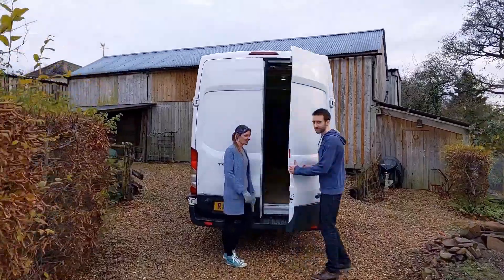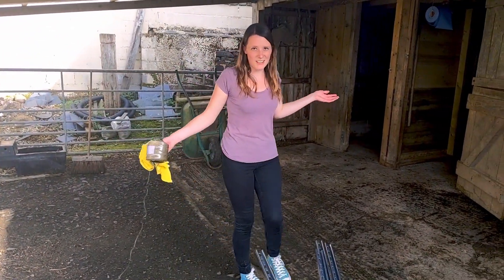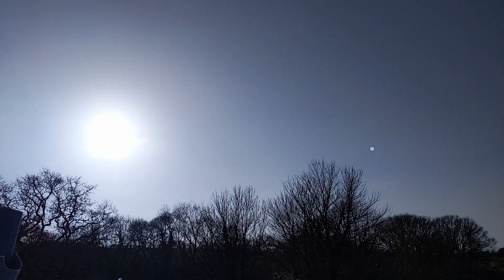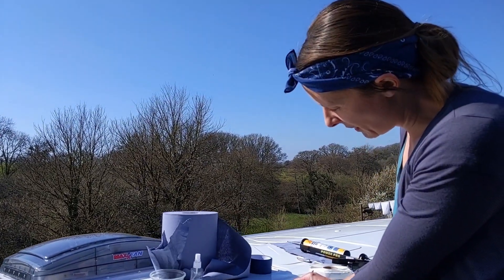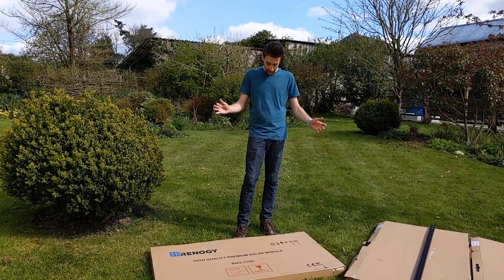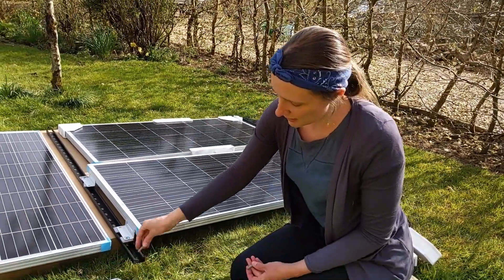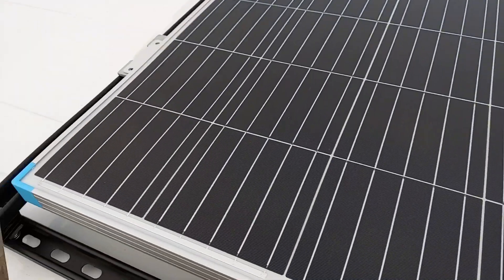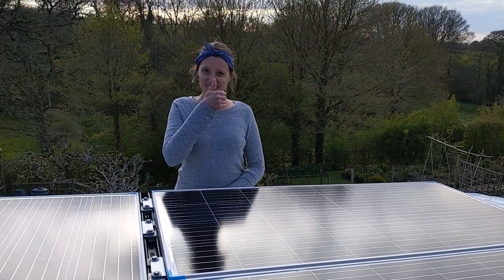DIY Unistrut Roof Rack (Easy Solar Install!) | Transit Van Conversion E12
This time we're building our own DIY unistrut roof rack as part of our Renogy solar panel installation. We had a look at Ford Transit Roof racks off the shelf but they were too expensive. We wanted a cheap roof rack so decided to build our own out of unistrut, which turned out to be a really nice, modular, and flexible system for a fraction of the cost of a normal van roof rack. Result!

The basis of our unistrut roof rack is just 4 pieces of 3m long unistrut slotted channel. Two form the lengthways pieces on our van conversion,  and two cut into smaller 1.5m pieces to go along the width of our van.

Once we had it all build we could get up there and mount our solar panels onto the roof rack and get everything bolted down.

Now we have 525 watts of solar power up there, just waiting to be tapped into! Hopefully not too long until that happens, as we're not benefiting from all that free electricity yet!

↠ Renogy 175w Solar Panels (x3) (Amazon)
↠ Renogy Solar Panel Mounting Kit (Amazon)
↠ Black Nylon Spacers (Amazon)
↠ Etch Primer (Amazon)
↠ Black Hammerite Spray Paint (Amazon)
↠ Wire Entry Gland

Support Us
If you're enjoying our videos and would like to say thanks you can buy us a tea or coffee here!

Filmed with:
↠ Pixel 3A (Amazon)
↠ Sony ZV1 (Amazon)
↠ GoPro Hero 5
↠ DJI Osmo Mobile 3 (Amazon)
↠ Zhiyun Crane M2 (Amazon)
↠ Rode VideoMicro (Amazon)

All our videos are for entertainment and show our process of converting our campervan. They're not intended to be tutorials and we may make mistakes along the way, so always do your own research and if in doubt about anything then make sure to get advice from a suitable professional